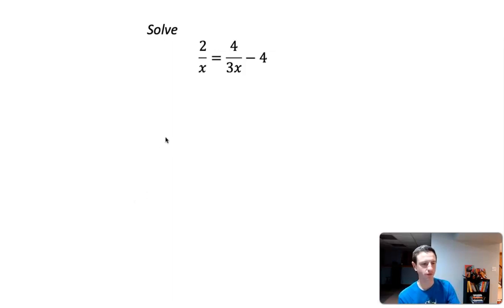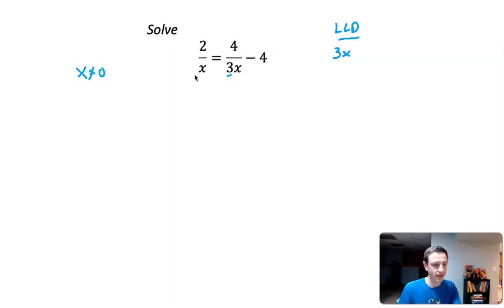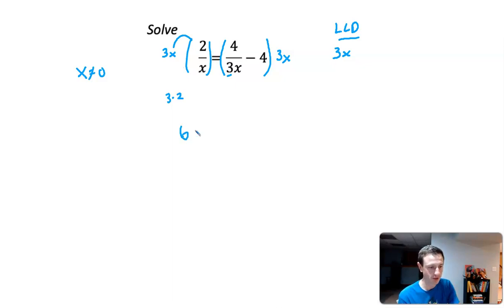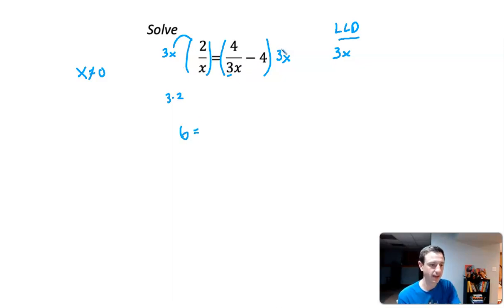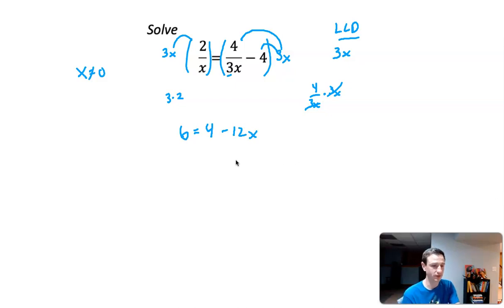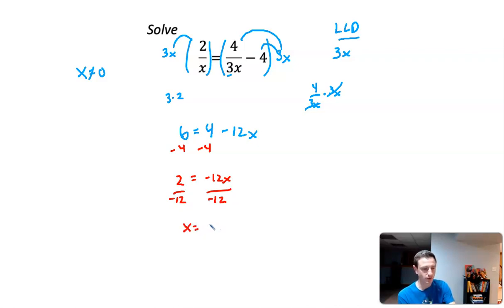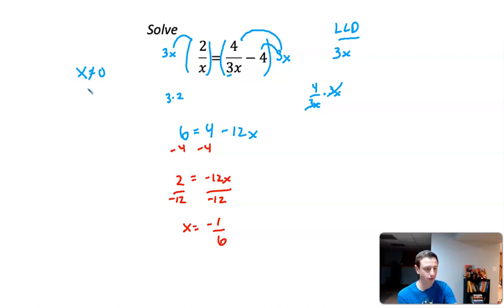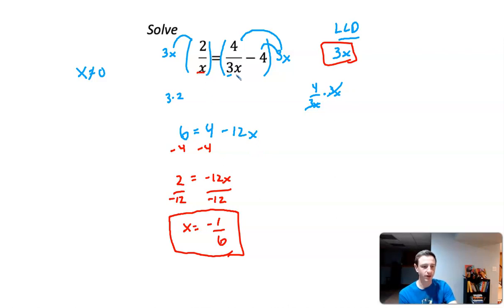Solve 2/x=4/3x-4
I solve the Rational Equation 2/x=4/3x-4 by multiplying the least common denominator. I identify the values x can't equal.